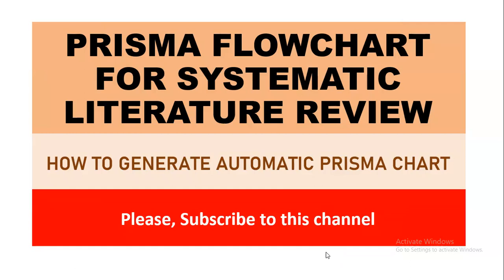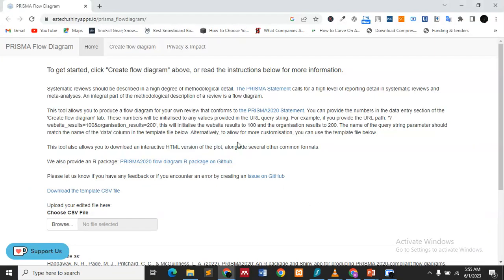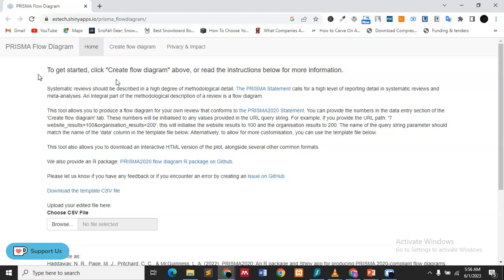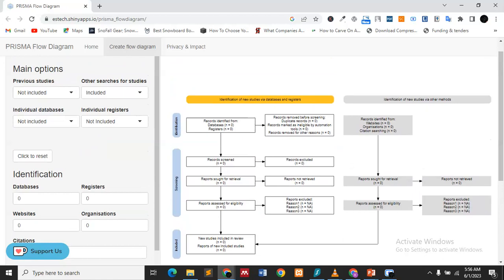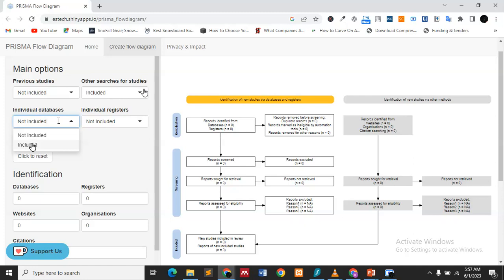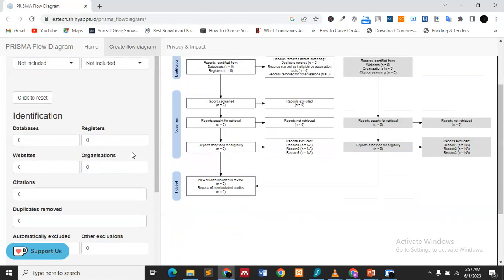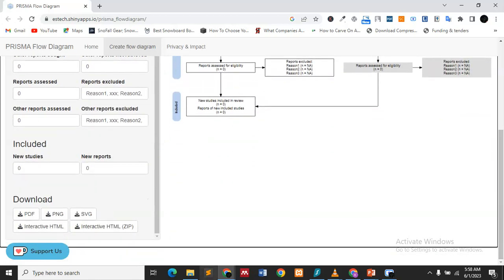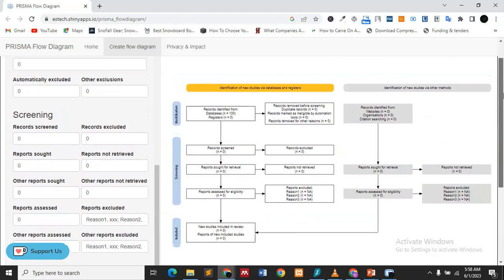Systematic Literature Review - How to Generate a PRISMA Flowchart Automatically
In this comprehensive tutorial, we'll guide you through the process of automatically generating a PRISMA flowchart or diagram for your scoping review or systematic literature review. The PRISMA (Preferred Reporting Items for Systematic Reviews and Meta-Analyses) flowchart is a crucial visual representation that outlines the different stages of your review, from initial identification of articles to the final inclusion of studies.

Whether you're a researcher, academic, or student, this video will equip you with the necessary tools and knowledge to streamline your review process and enhance the clarity of your findings. No prior experience is required as we'll walk you through the entire workflow step by step.

In this tutorial, you'll learn:

Introduction to PRISMA: Understand the importance of the PRISMA flowchart and its role in scoping and systematic literature reviews.
Software Tools: Discover the powerful software tools that automate the PRISMA flowchart generation process, saving you valuable time and effort.
Data Extraction: Learn how to gather the necessary data from your review, including study identification, eligibility criteria, and inclusion/exclusion criteria.
Diagram Generation: Follow along as we demonstrate how to input your data into the software tool and generate a professional-looking PRISMA flowchart with just a few clicks.
Customization and Interpretation: Explore different customization options available for your flowchart, such as color schemes and labeling, and gain insights into how to interpret the generated diagram effectively.
Join us in this tutorial to take your scoping review or systematic literature review to the next level by automating the creation of a visually appealing and informative PRISMA flowchart.

PRISMA flowchart
systematic literature review
scoping review
automated flowchart generation
review process
research methodology
literature review tools
research software
data extraction
diagram generation
review visualization
academic research
research tools and techniques
research workflow
data analysis